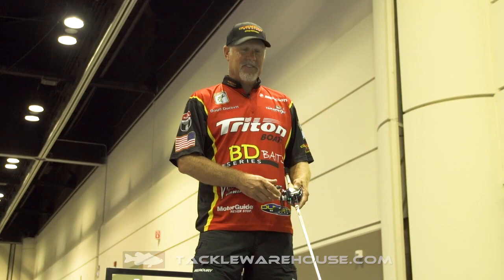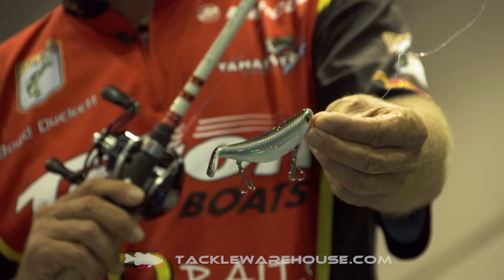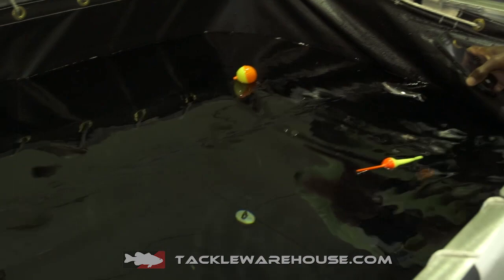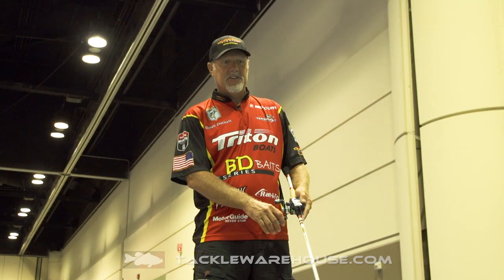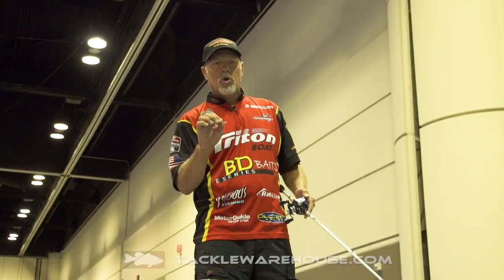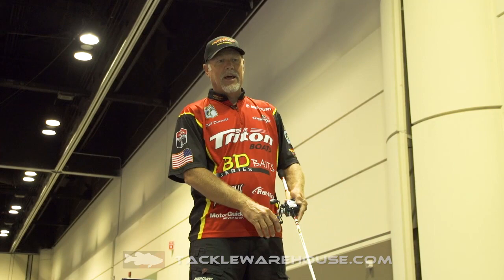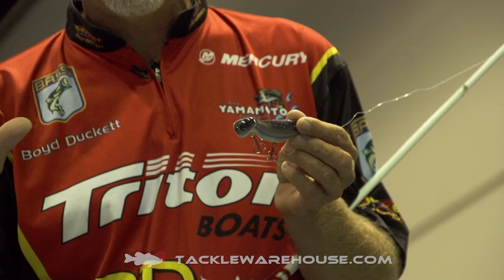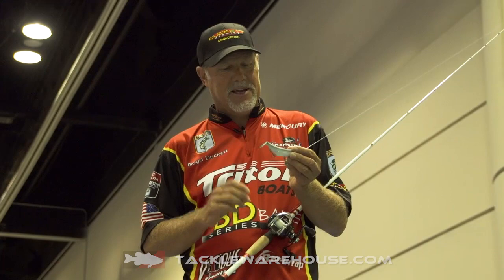Bill Lewis StutterStep 4.0 with Elite Series Pro Boyd Duckett | ICAST 2017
Bill Lewis StutterStep 4.0 -

Tackle Warehouse discusses the Bill Lewis StutterStep 4.0 with Elite Series Pro Boyd Duckett  at the 2017 ICAST Show in Orlando.